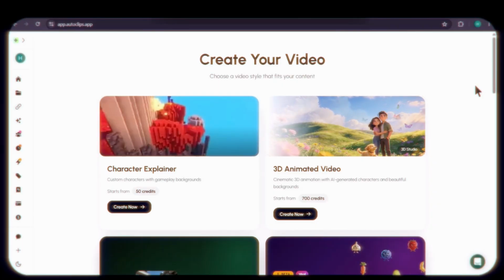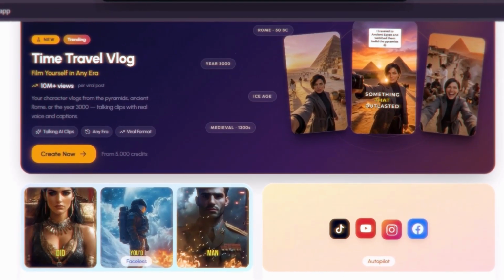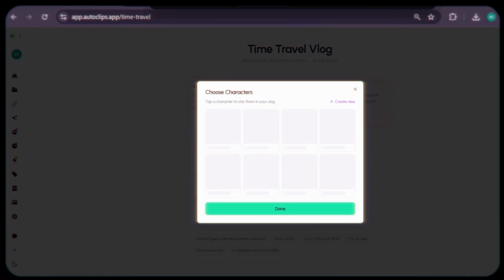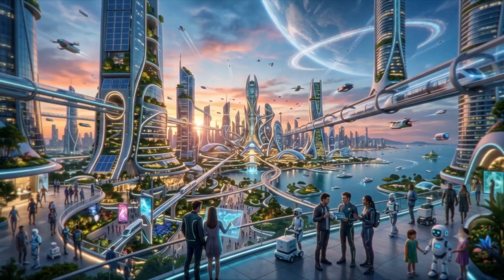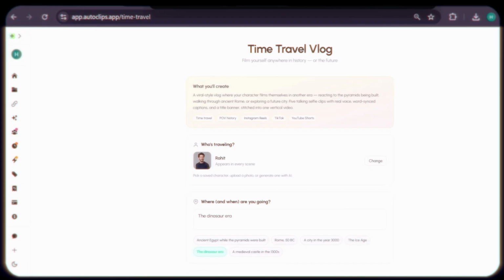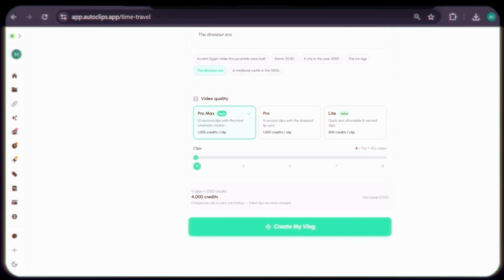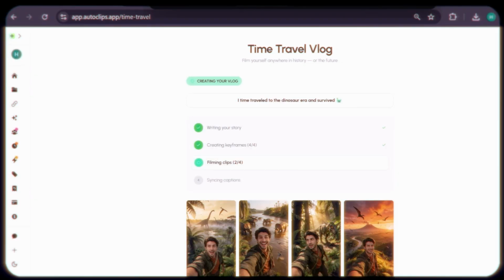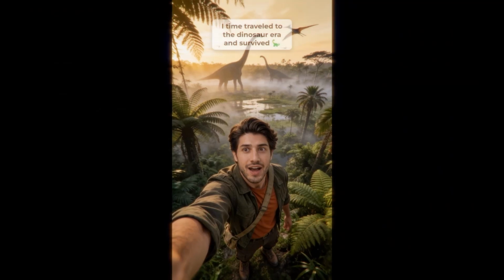How to Make AI Time Travel Videos (Viral TikTok Format) — AutoClips Tutorial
Learn how to make AI time travel videos — the viral POV format taking over TikTok, Reels and Shorts. In this AutoClips tutorial I build a cinematic time-travel vlog (dinosaur age!) in under 2 minutes: pick a character, pick an era, and the AI generates every scene automatically.

⏱️ Chapters
0:00 Why time travel videos are going viral
0:14 Meet AutoClips.app
0:26 Step 1 — Open the AI Time Travel Vlog Generator
0:44 Step 2 — Choose your character & idea
1:02 Step 3 — Let the AI build every scene
1:16 The result: standing in the dinosaur age
1:41 Why these videos perform so well
2:03 Try it yourself + final thoughts

In this video:
✅ How the AI Time Travel Vlog Generator works
✅ Picking a character, era, location & style
✅ How AI handles scenes, lighting & camera movement automatically
✅ Why the format triggers curiosity and wins watch time